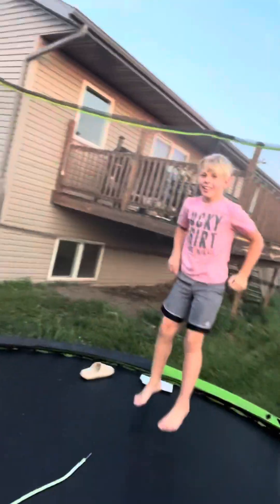Dodging the most dangerous items part 1